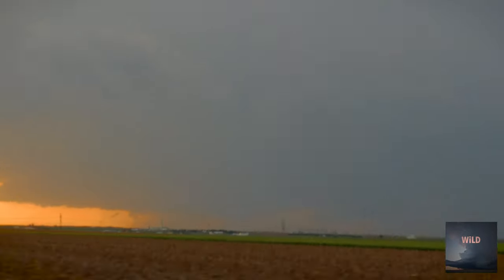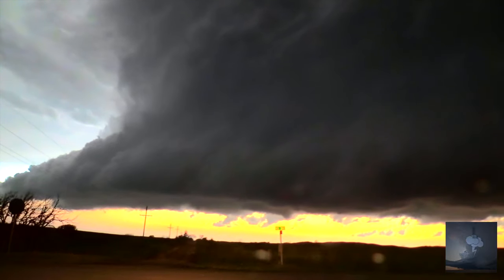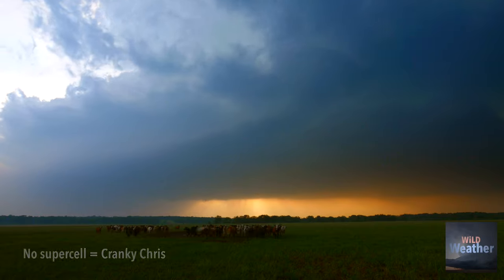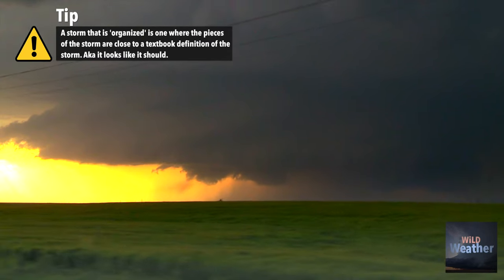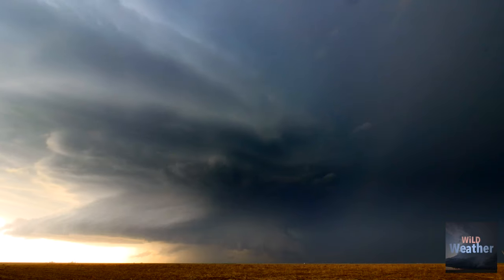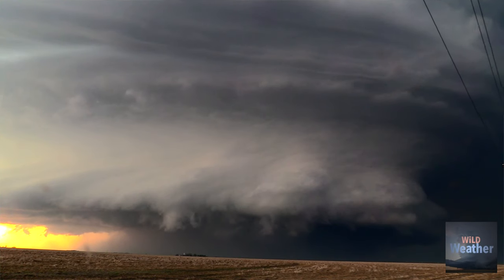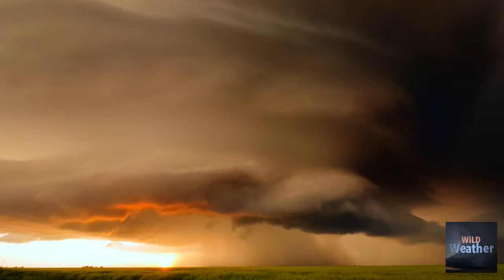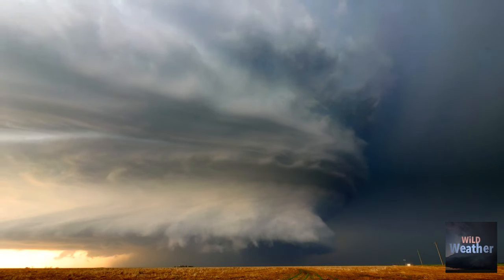WiLD Weather: Leoti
Sometimes, you can just say a town name and the severe weather event instantly is recognizable by storm chaser nerds. Such as it is with Leoti.

This storm chase event (of May 21, 2016) is one anyone who chased it won't soon forget. A slow moving, sculpted, dream supercell.